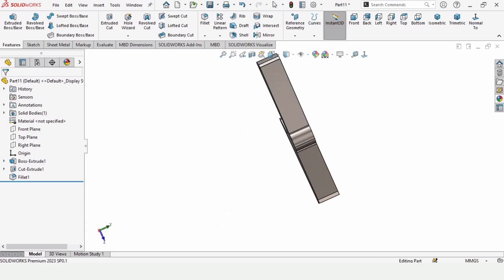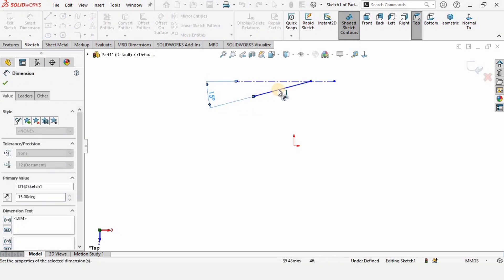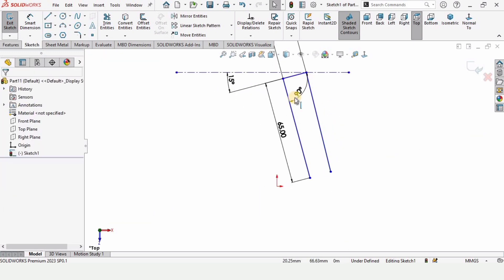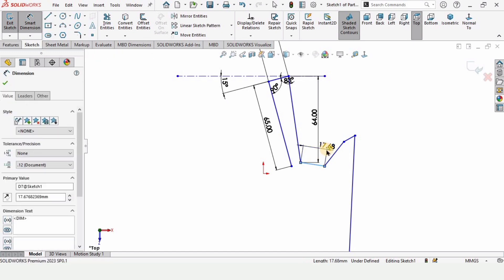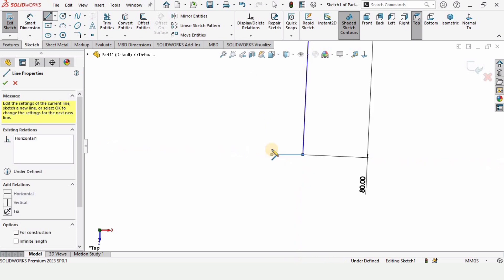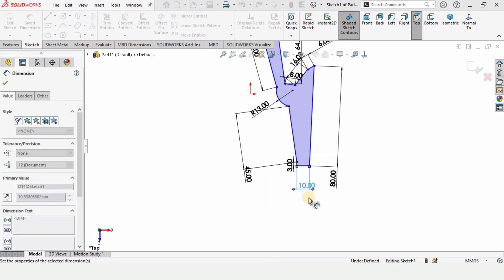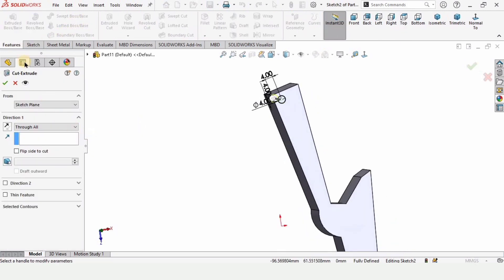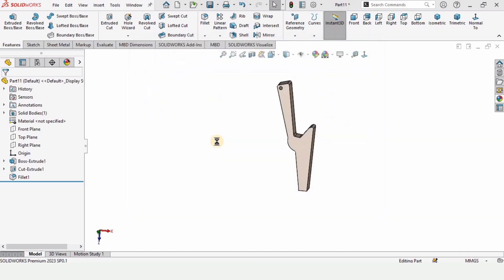Geipper Design for Robotic Arm in solidworks | Robo CAD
This solidworks tutorial is about how to design Gripper for robotic arm. Find below the link for all robotic arm videos: